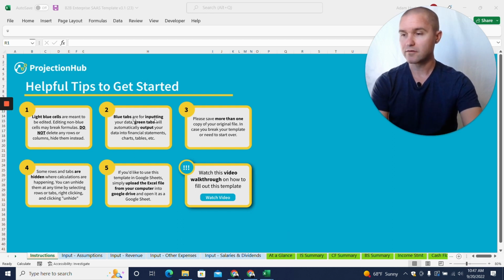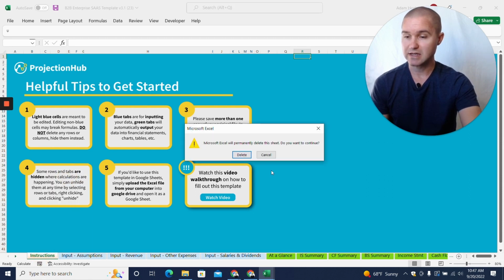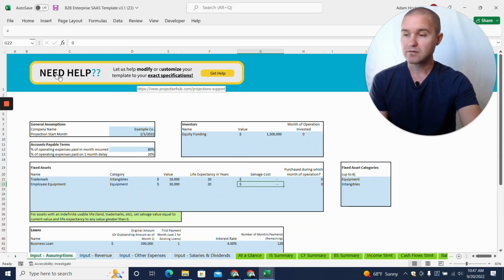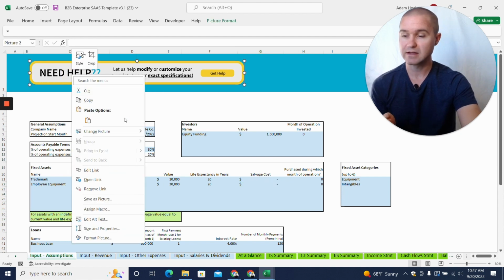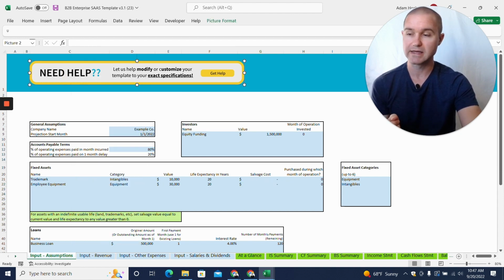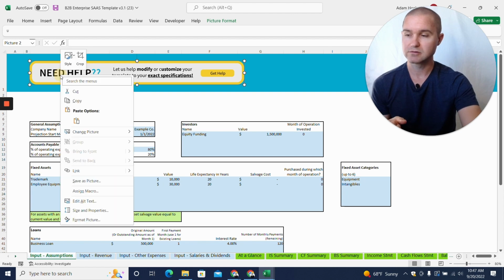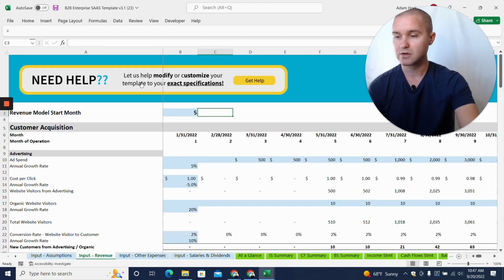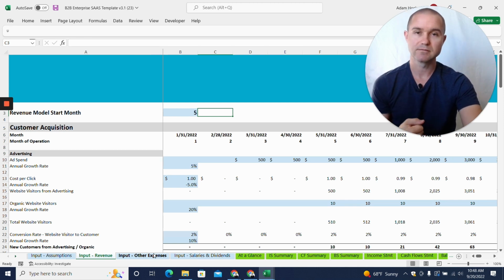How to Remove Branding from a ProjectionHub Template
Watch as we demonstrate how to remove any branding you want from your ProjectionHub template to prepare for your investors.

ProjectionHub has helped more than 50,000 founders and entrepreneurs to create financial projections so they can raise investment, apply for loans, and plan for expansions/growth. From budget-friendly DIY financial projection tools to high-touch custom consulting with a CPA expert, ProjectionHub has the financial forecasting solutions for your business